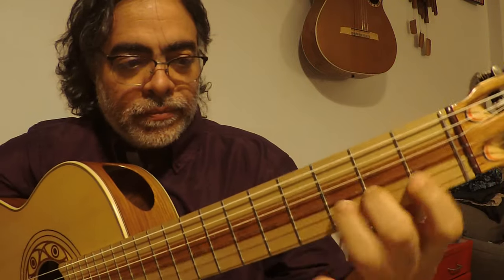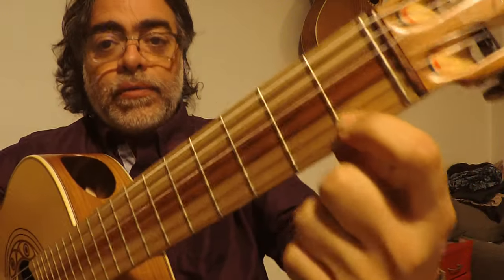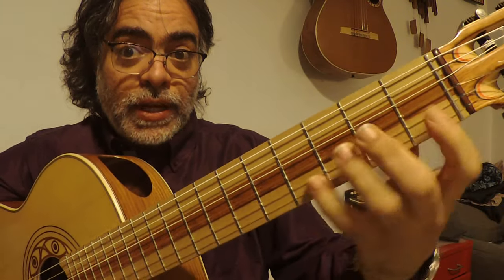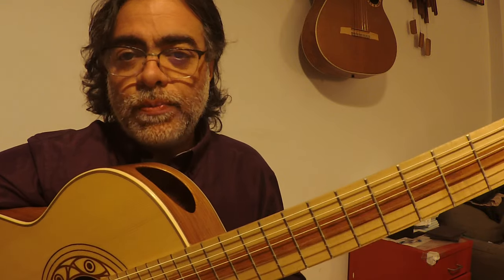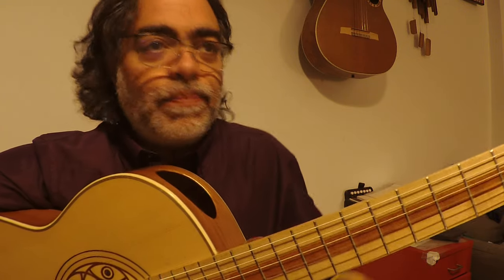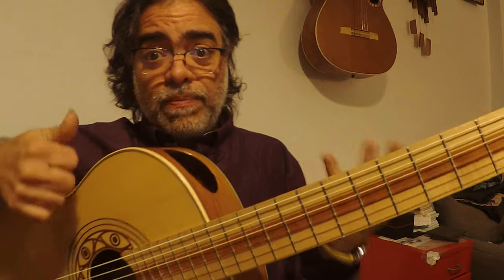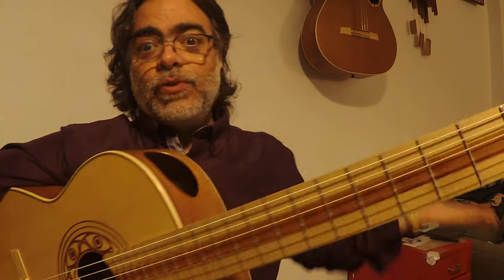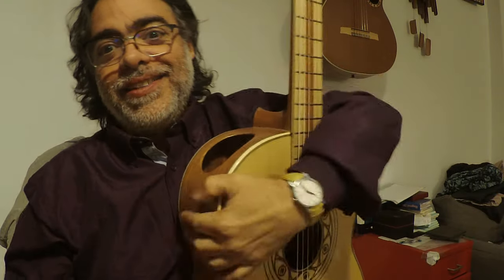Never show these to your girlfriend n 8 Guitar things U don't find anywhere else but here Ruben Diaz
^Ex.1/ 00:01
Ex.2/ 01:52
Ex.3/ 09:52
Ex.4/ 04:38 topic